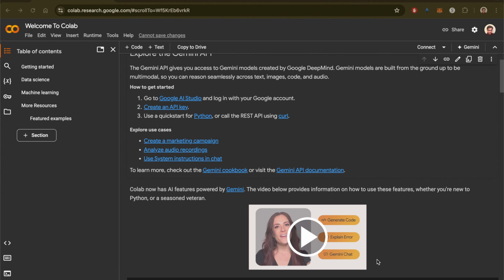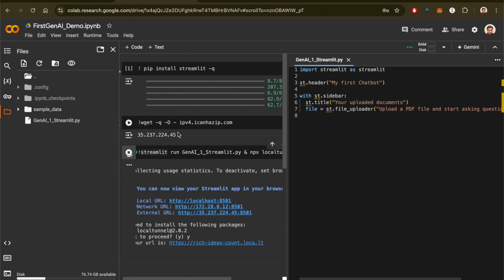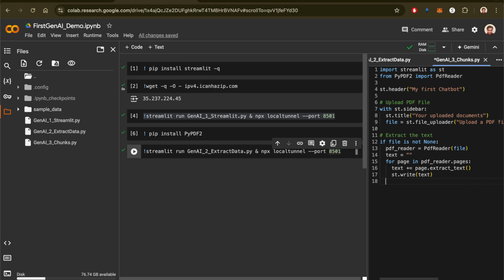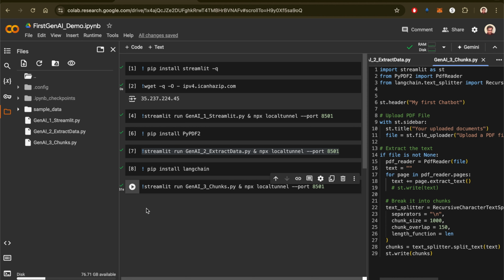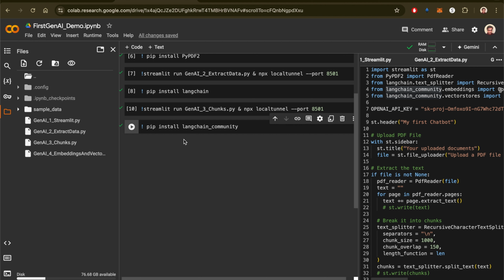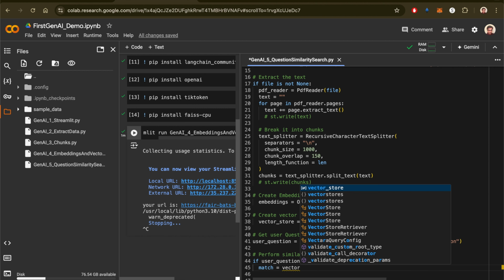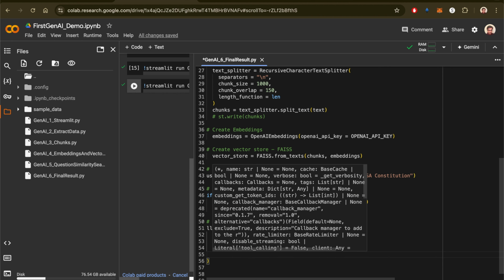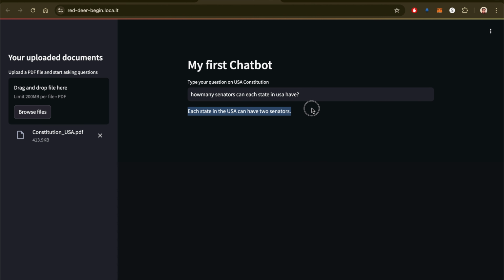Building a PDF Chatbot with GenAI: A Step-by-Step Guide Using Google Colab, Streamlit & OpenAI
Would love to hear your thoughts and feedback in the comments! 💬